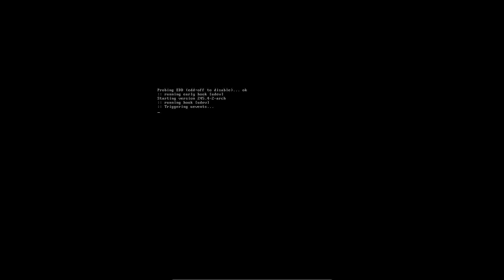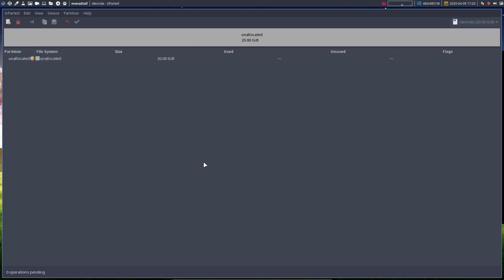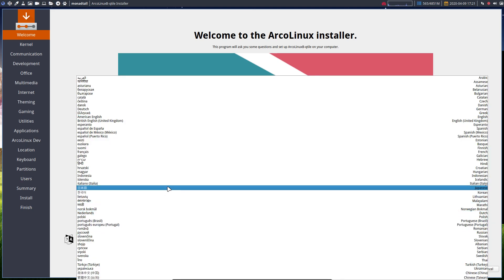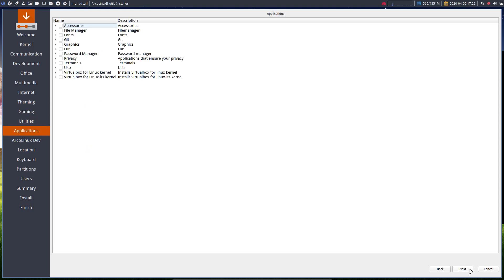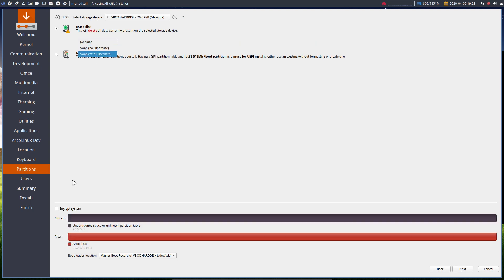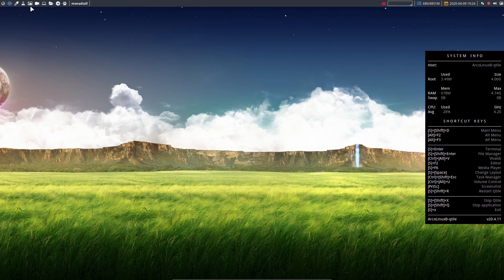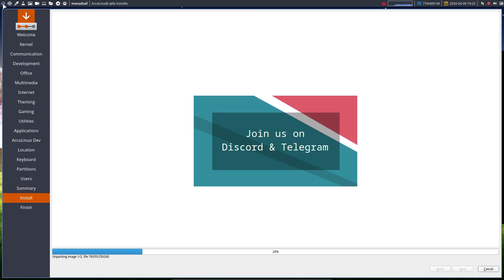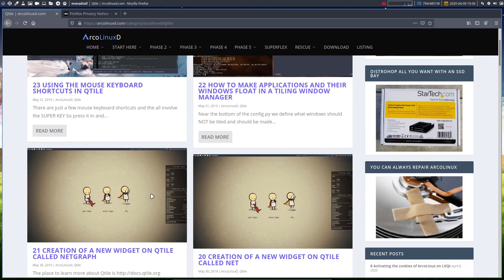ArcoLinux : 1487 How to install ArcoLinuxB Qtile